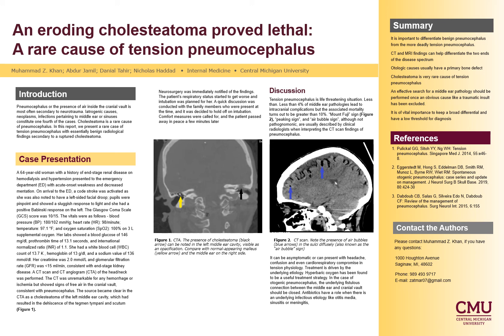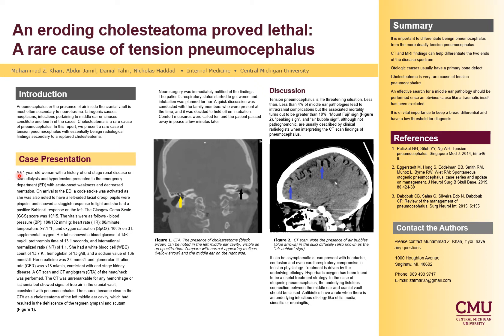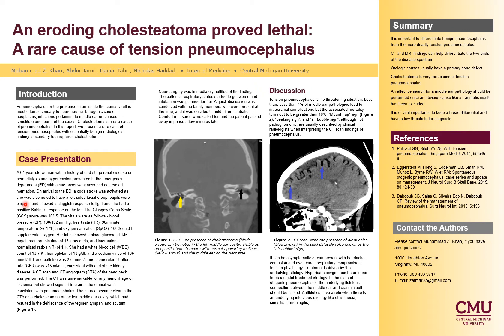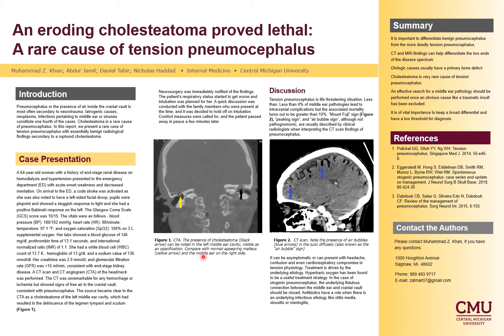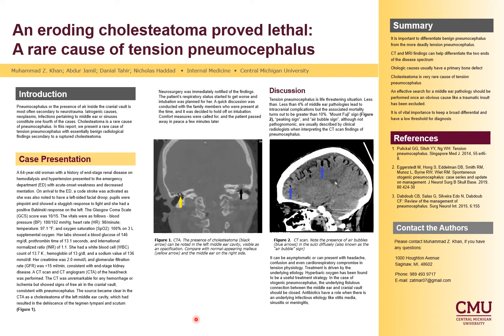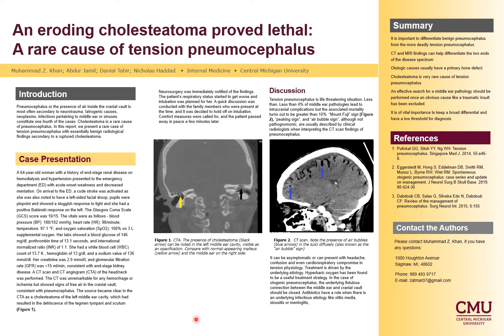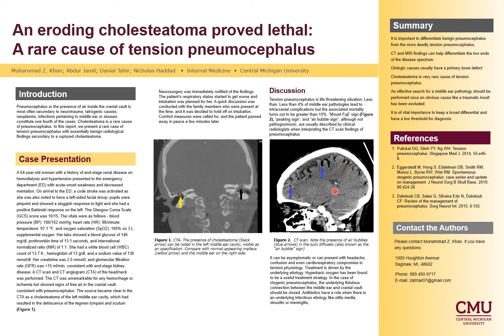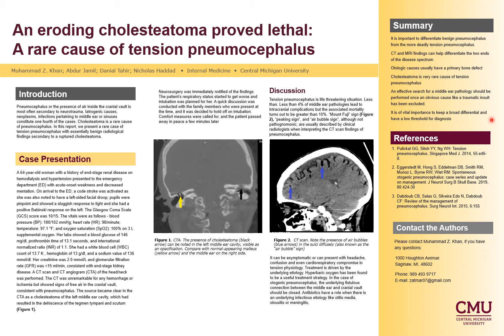Tension Pneumocephalus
How an eroding cholesteatoma caused tension pneumocephalus